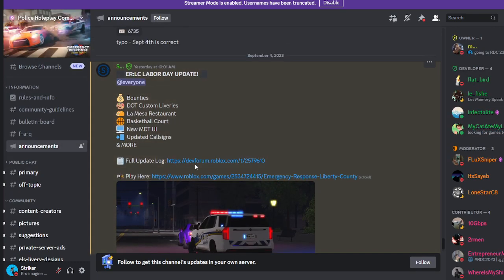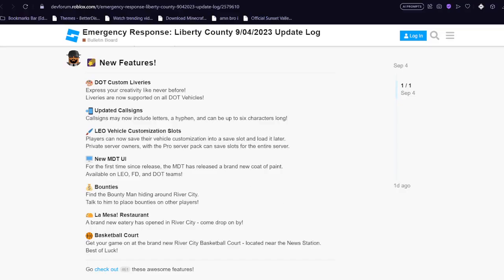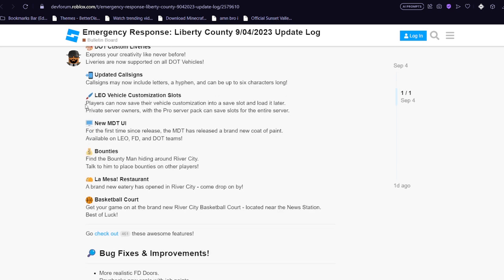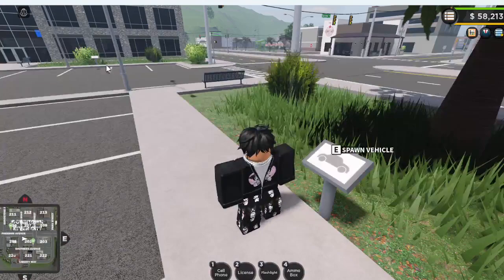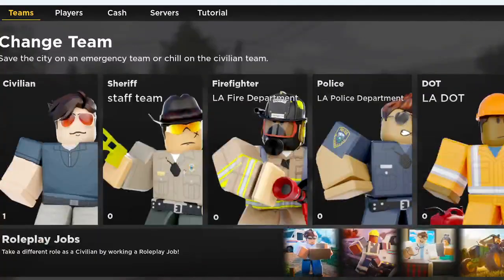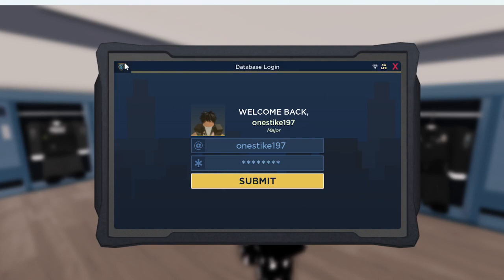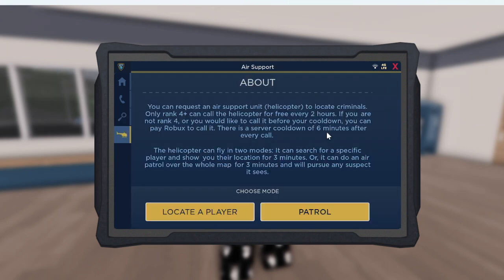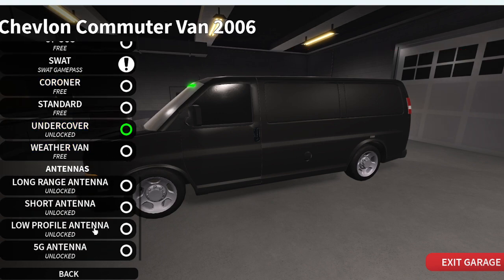HUGE New ER:LC Update Roblox | Emergency Response Liberty County